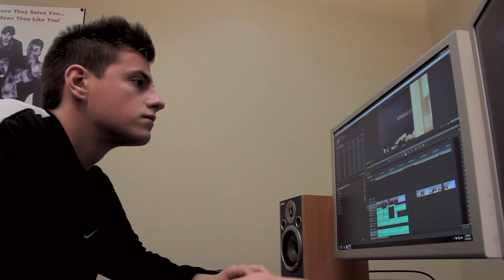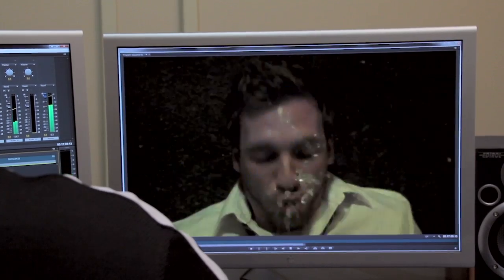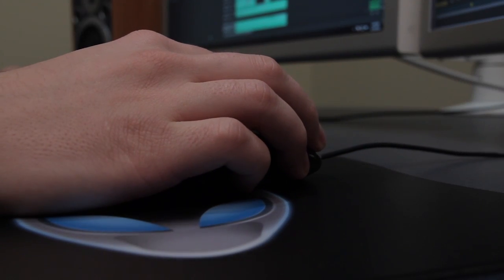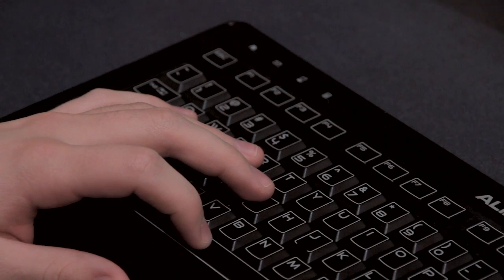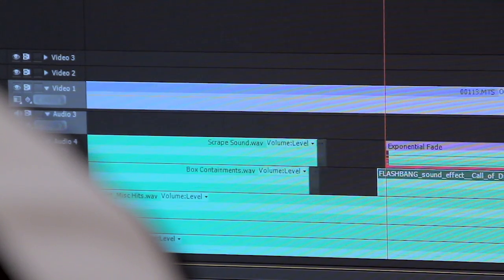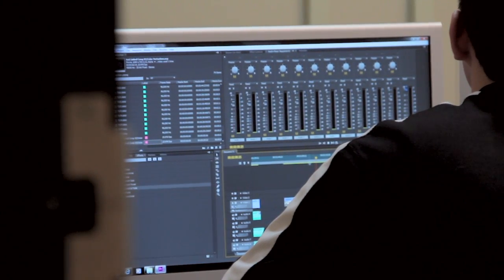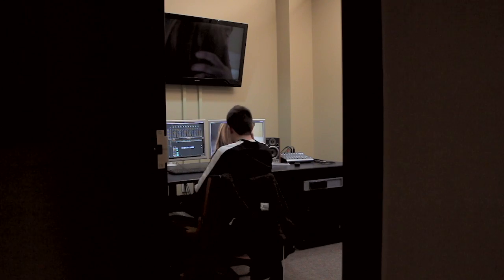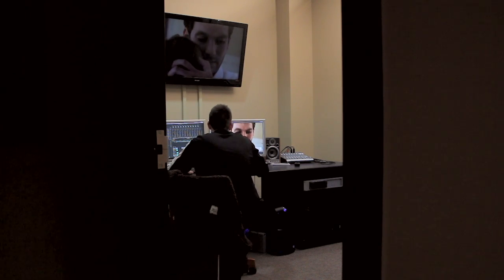Student Profile, Digital Media and Communication - Ryan Fleet, ‘13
Ryan Fleet is now working in the editorial department of Cumbo Inc. cumbo.com/
This video is the product of a project in COM365 Digital Filmmaking: Alanna Stecura, Connor Wack, Miranda Smith, Mark Morris, Prosper Jeanphillipe